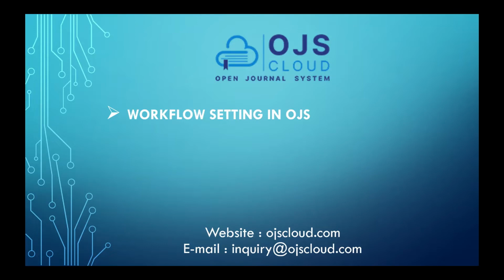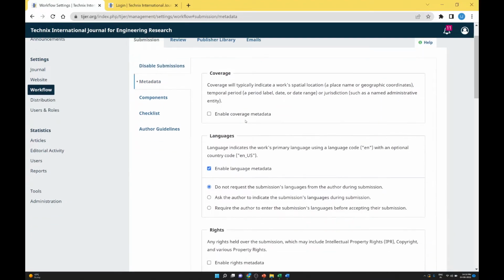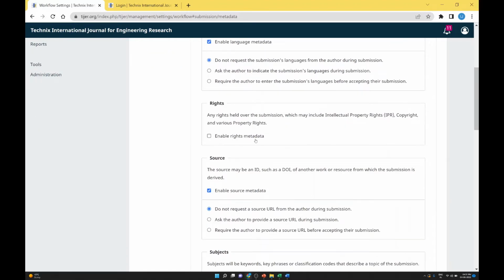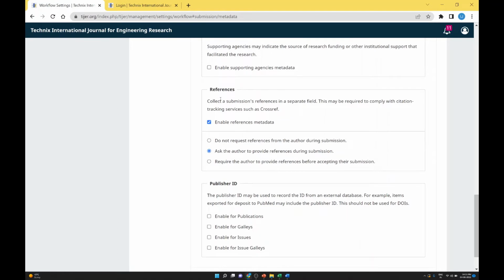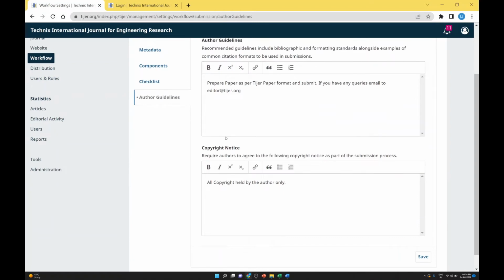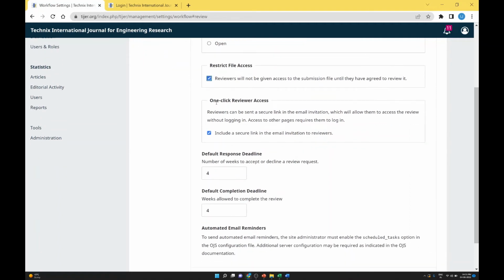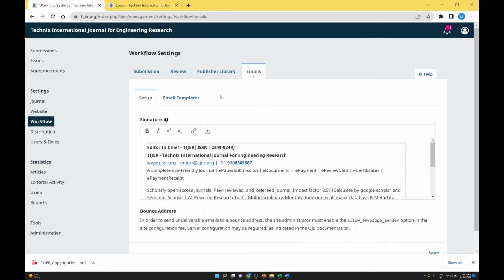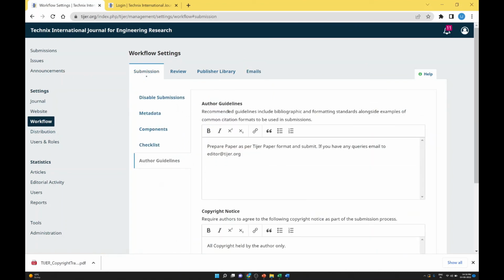Workflow Setting in Open Journal Systems (OJS) by OJS CLOUDWebsite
How to Start New Journal with Open Journal Systems (OJS)
How to Start New Journal?
Open Journal Systems (OJS), OJS Hosting, Support, Customization, Theme Development
# Open Journal Systems (OJS)
# OJS Hosting
# Support
# OJS Training
# Learning OJS 3.3
Theme Development
Plugin development
open journal systems tutorial
pkp ojs
pkp open journal system